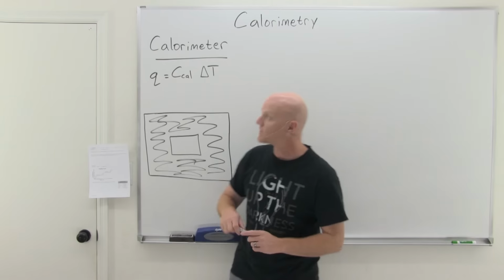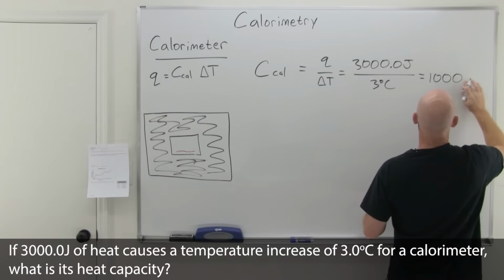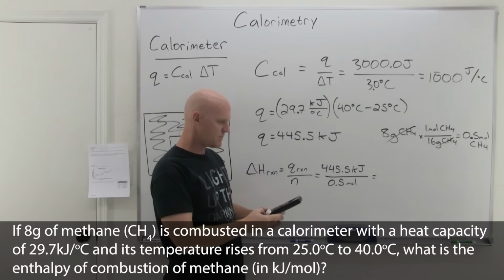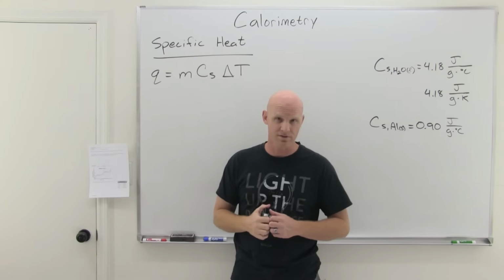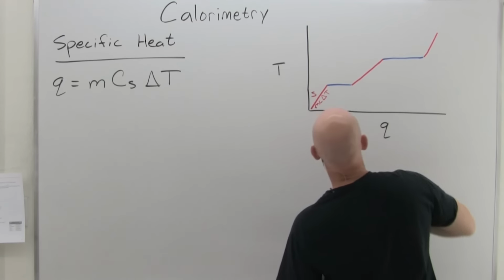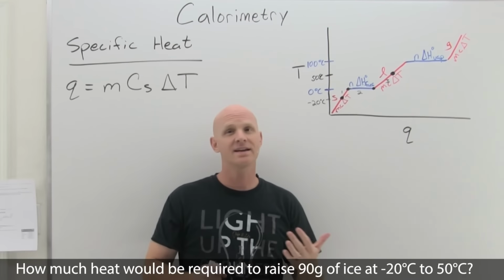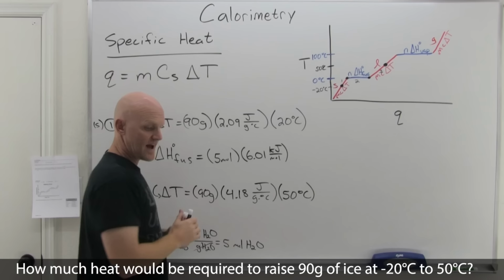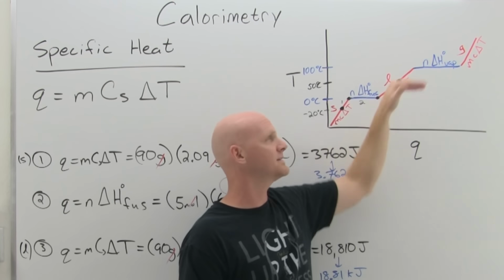Calorimetry: q = mCΔT | 5.2 General Chemistry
Calorimetry
Chad provides a comprehensive lesson on Calorimetry.  He begins by defining a calorimeter and its heat capacity and then showing how it can be used to experimentally determine the enthalpy of a reaction.  The specific heat of a substance is then defined and examples are worked showing how to calculate the quantity of heat absorbed or emitted from a substance based upon its change in temperature using the following equation:

q = mCΔT

A standard heating curve is also presented, and it is demonstrated how to calculate the heat involved in a phase change as well.  Multiple example calculations are performed at every stage of the lesson.

I've embedded this playlist as a course on my website with all the lessons organized by chapter in a collapsible menu and much of the content from the study guide included on the page.

00:00 Lesson Introduction
00:24 Calorimeters and Heat Capacity
10:36 Specific Heat and q = mCΔT
15:53 Heating Curve